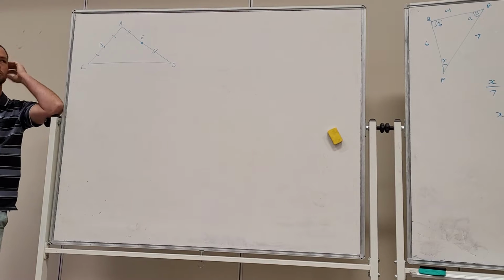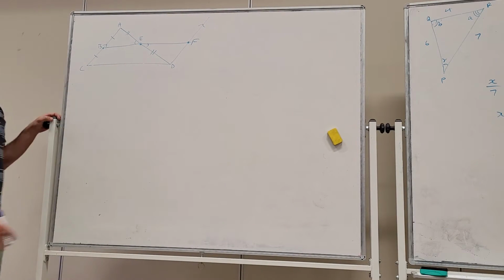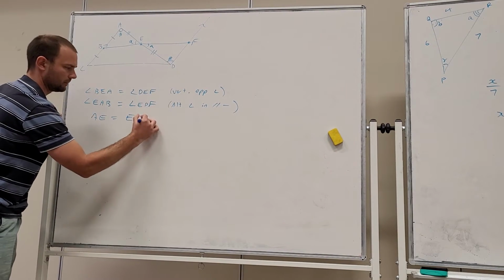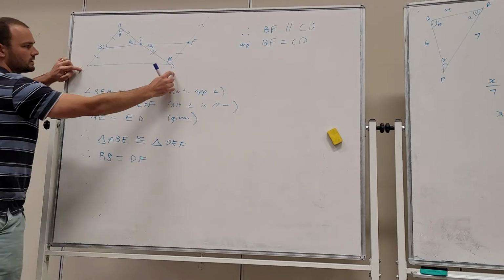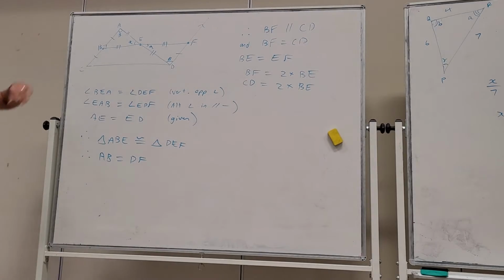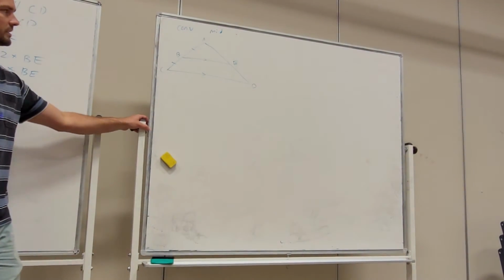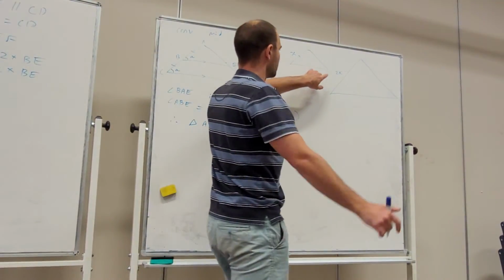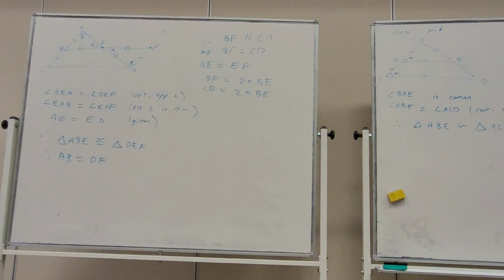6 Midpoint Theorem Proof